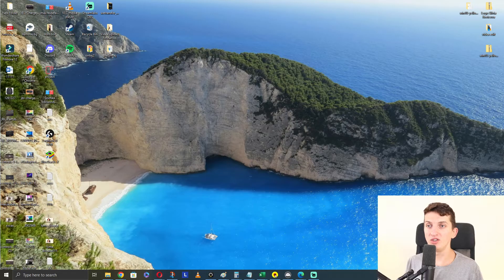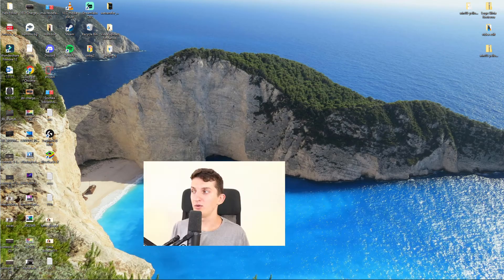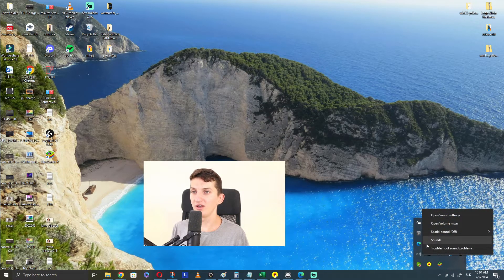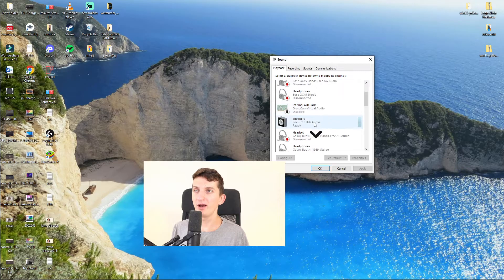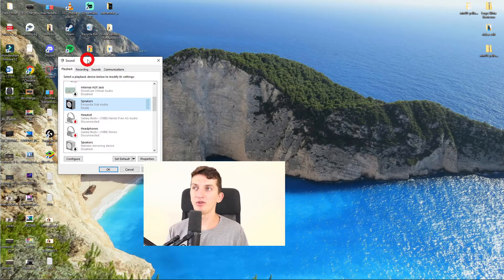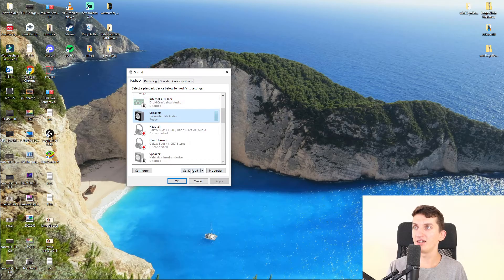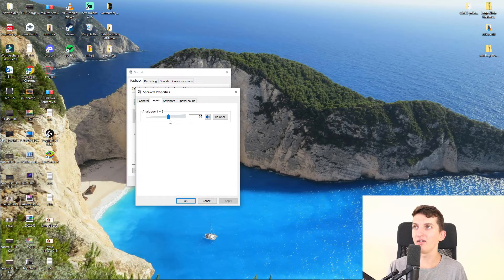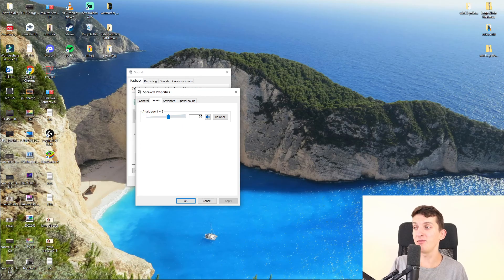Dell Monitor No Sound - How To Fix